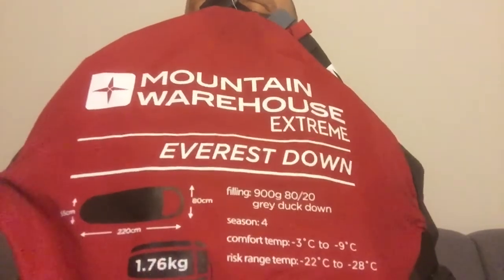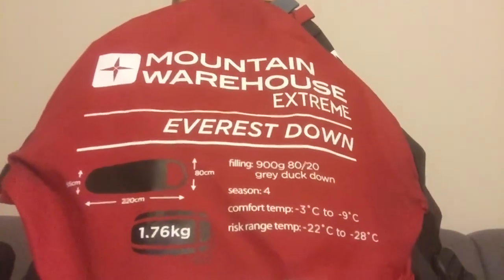Cold weather gear test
-1 test , banshee 200 tent , extreme Everest down sleeping bag , exped synmat 7ul , thermal sleeping bag liner, sea to summit pillow.